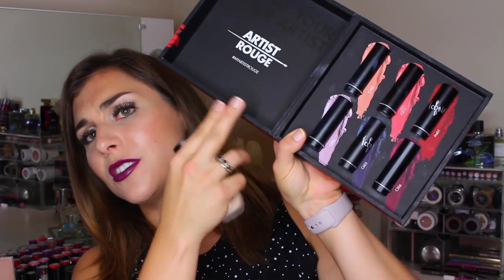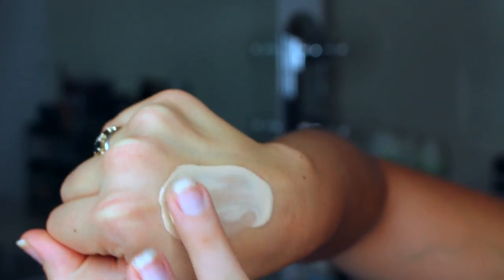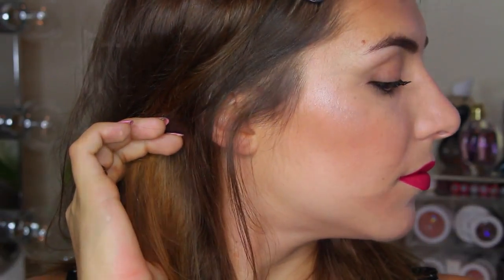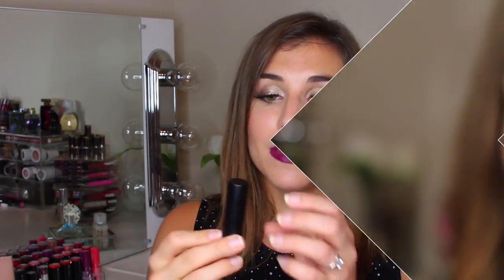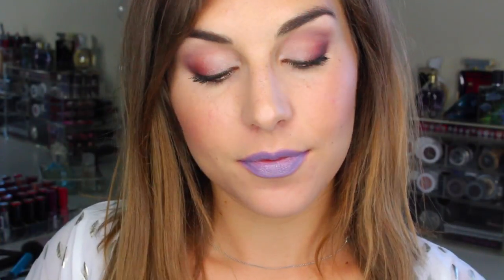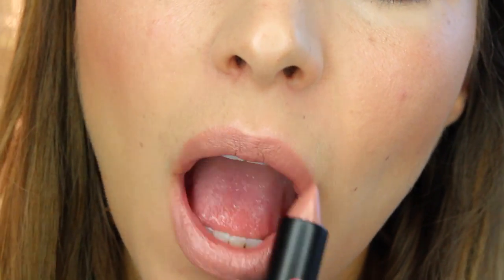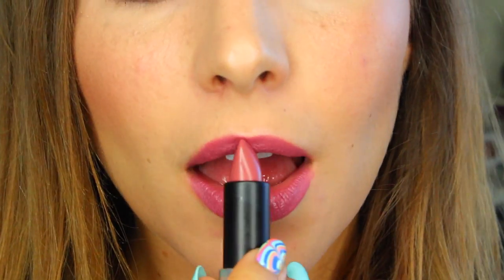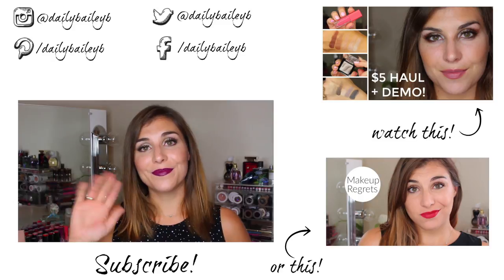What's New from MAKE UP FOR EVER (Review + Demo) | Bailey B.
Hey guys! MAKE UP FOR EVER sent me some of the latest launches, so I wanted to share my thoughts. There were definitely some surprises among the bunch! Skip ahead to the lipsticks at

PRODUCTS MENTIONED:
Artist Rouge Lipsticks in the Shades: